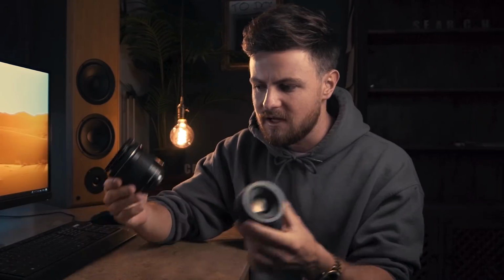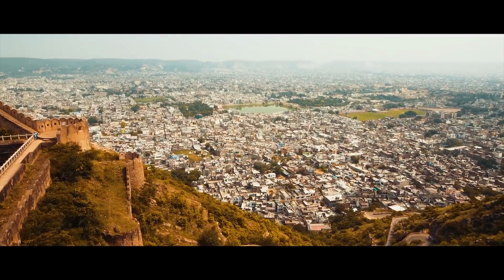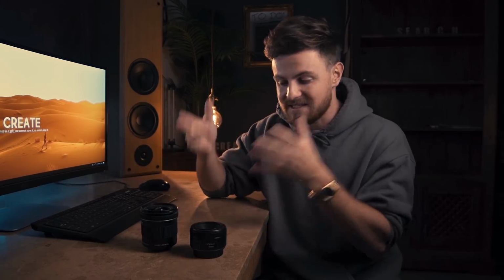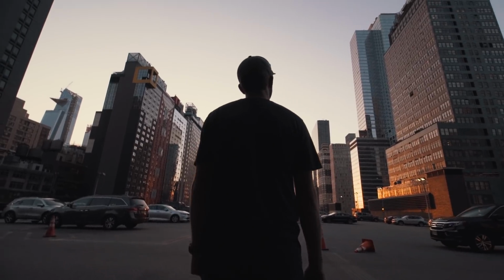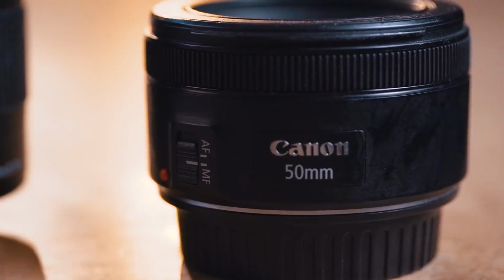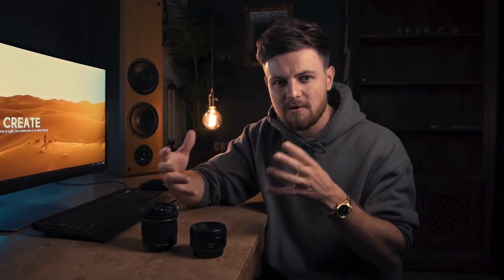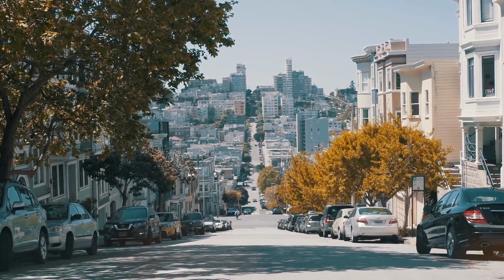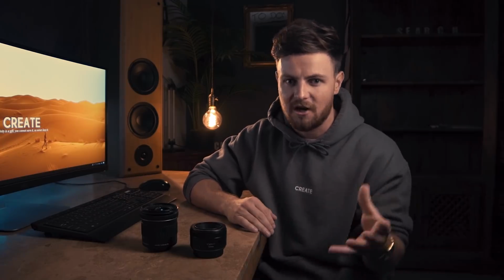THE TWO LENSES YOU NEED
I break down the two lenses that I use, and the reasons why!

(USA) CANON 50MM 1.8
(USA) CANON 10-18MM 4.5

(UK) CANON 50MM 1.8
(UK) CANON 10-18MM 4.5